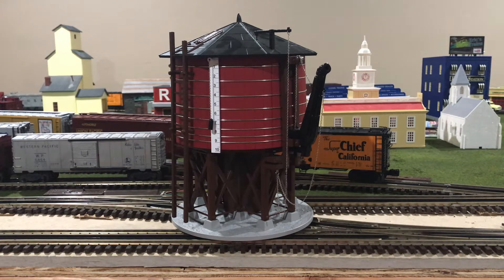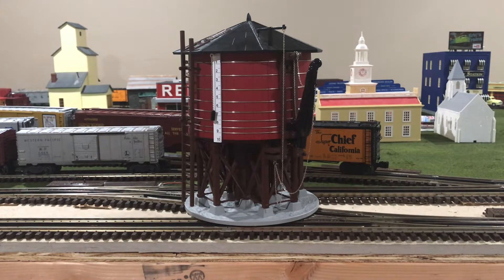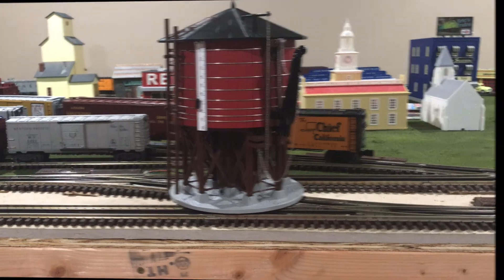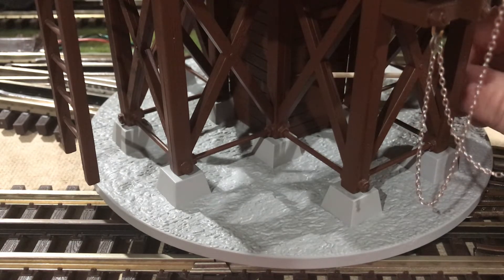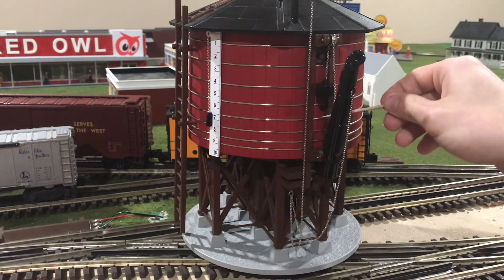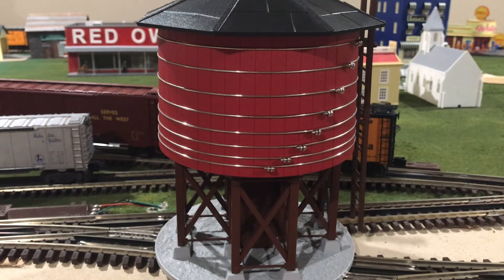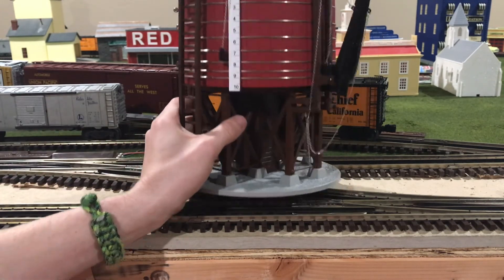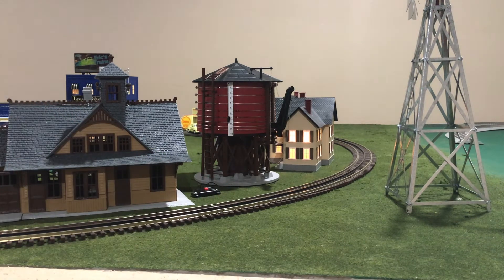MTH Operating Water Tower: Product Review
In today's video, I review the recent edition of MTH's RailKing operating water tower! I hope you enjoy it and stay safe!